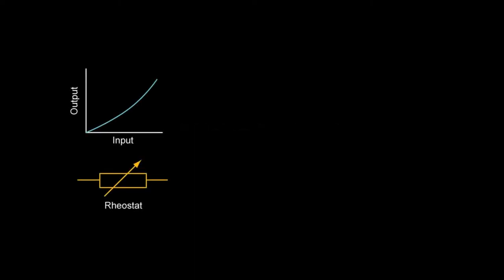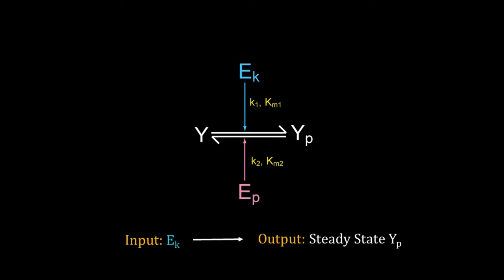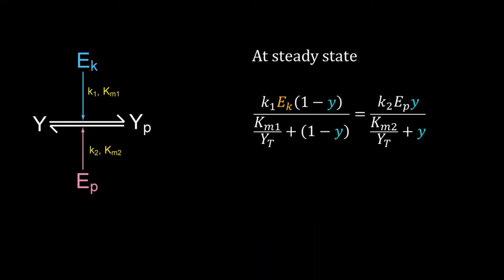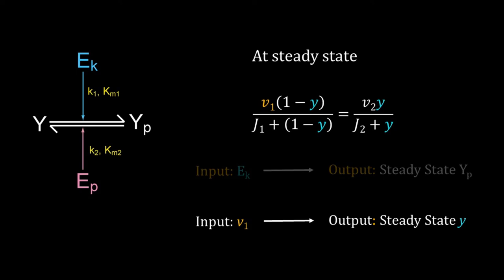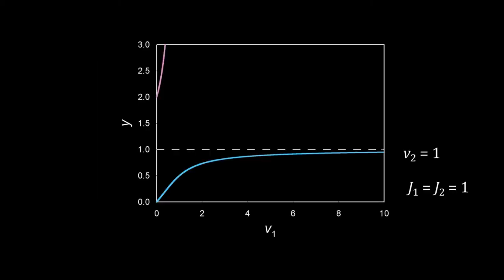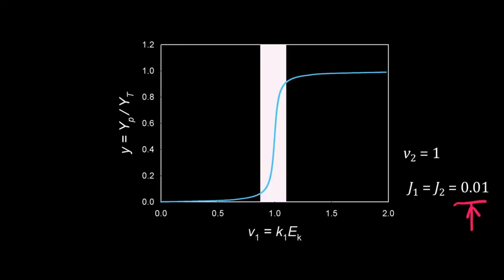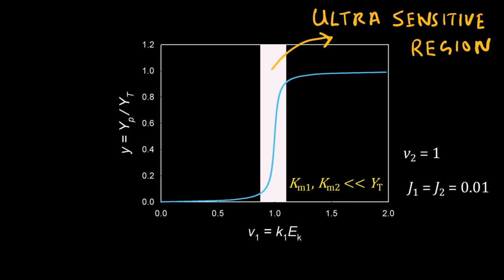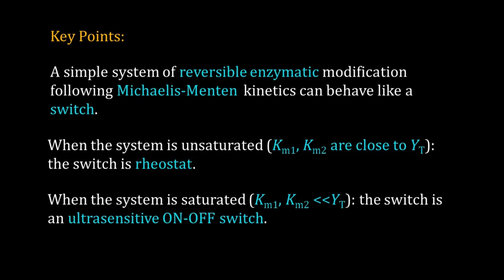Systems Biology 7.2: A Molecular Switch